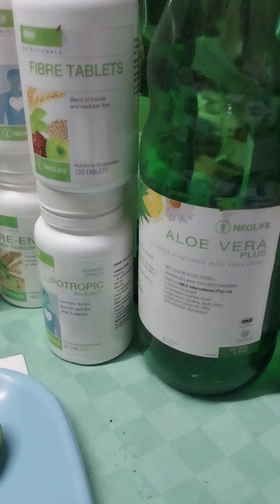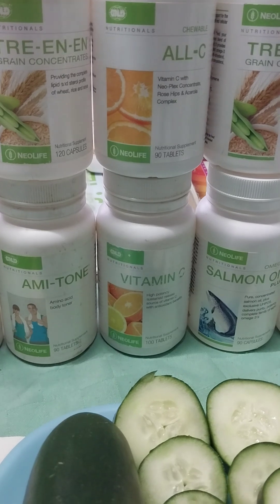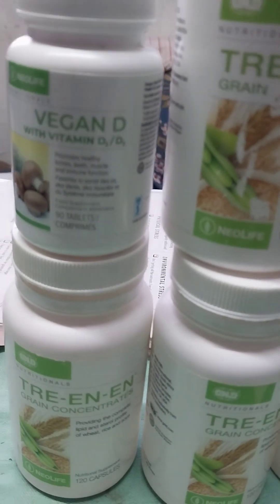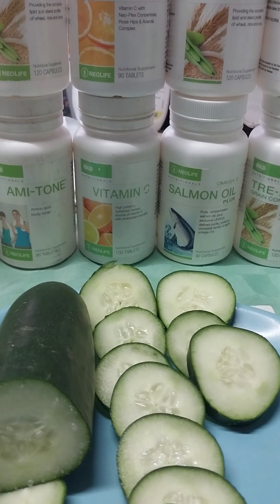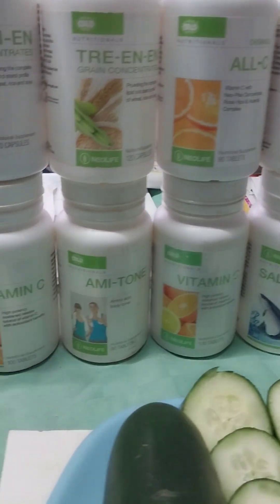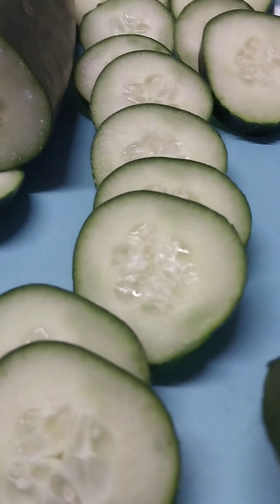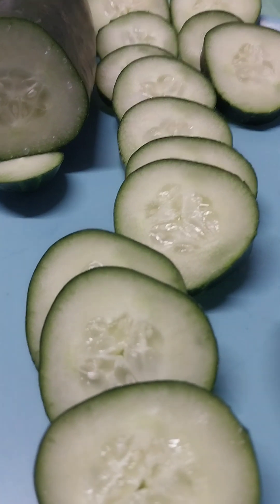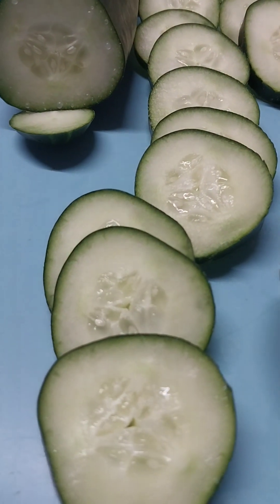How to enjoy eating raw cucumber fruits.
Cucumber fruits:
- Has medicinal properties
- Low in calories
- Reduces obesity
- Enjoy cucumber raw juice with seeds, blend.
- Good at weight management
-  Rich in Calcium promotes strong bones and teeth etc
- Rich in Iron, takes care of anaemia
-  Rich in vitamin B
- Rich in phosphorus